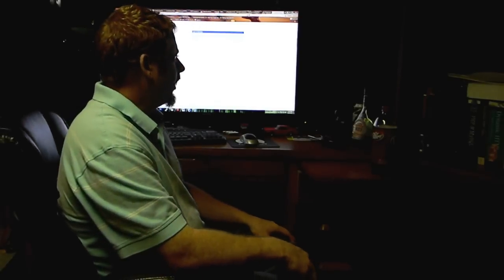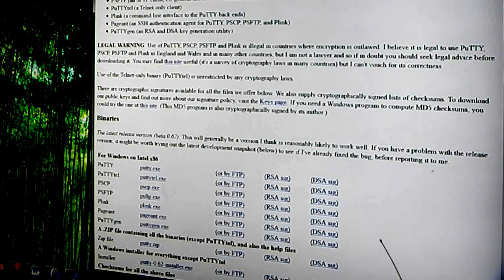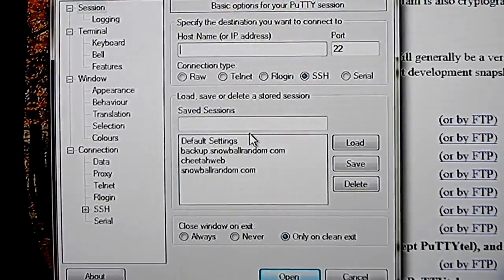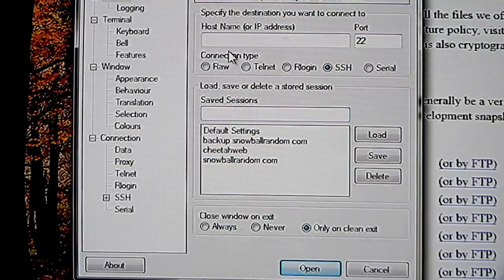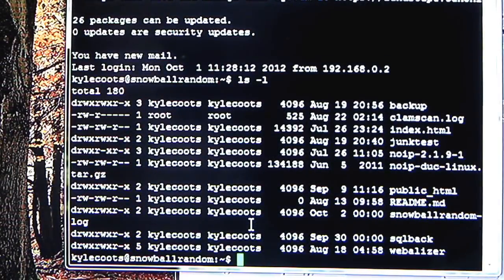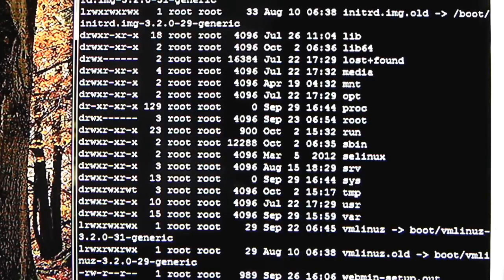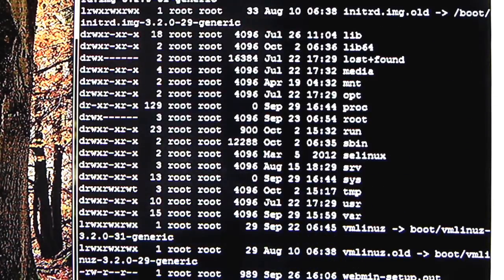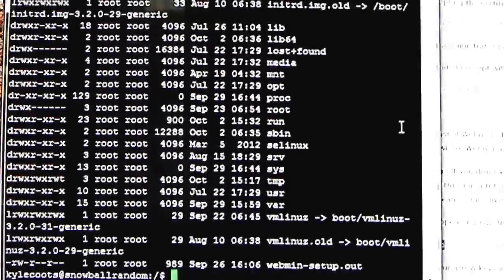Ubuntu 12.04 Server Steup Part 3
In this part I cover logging in to the server with putty, briefly cover what Webmin is and talk a little about windows host file. I will be expanding on theses points in the next video.

My next video will cover:
Configuring some basics with Webmin. --( I will assume you have Webmin installed )

Location of windows hosts file: C:\Windows\System32\drivers\etc\hosts